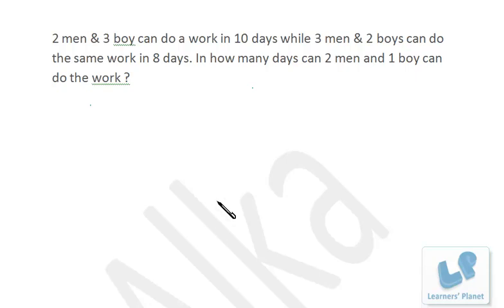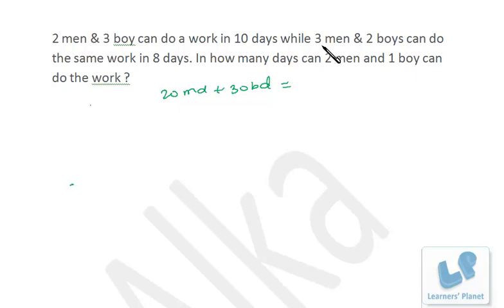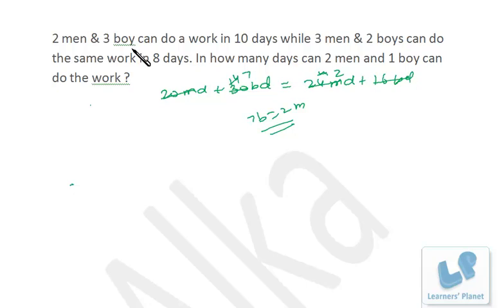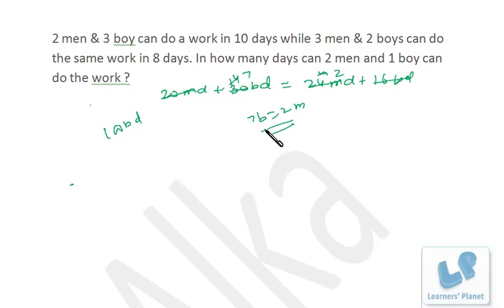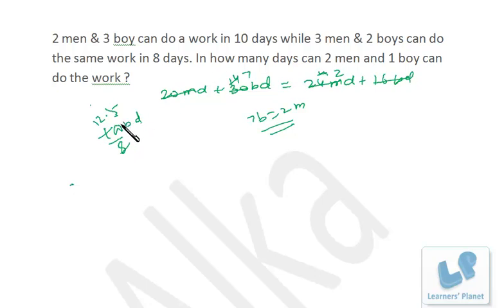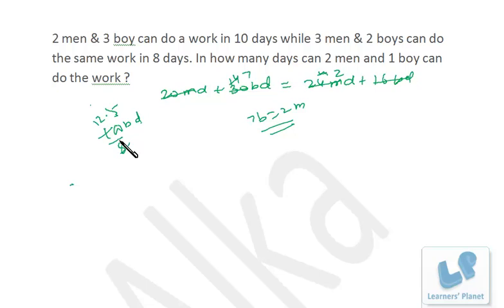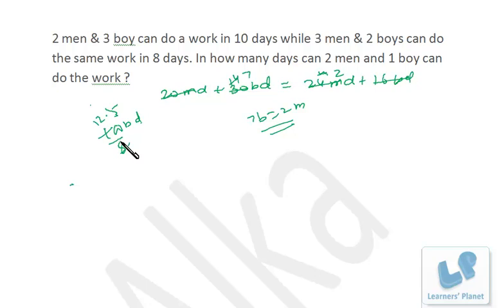Time and work problem Math short tricks for Bank PO, Clerical , CMAT SSC competitive exams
2 men & 3 boy can do a work in 10 days while 3 men & 2 boys can do the same work in 8 days. In how many days can 2 men and 1 boy can do the work ?